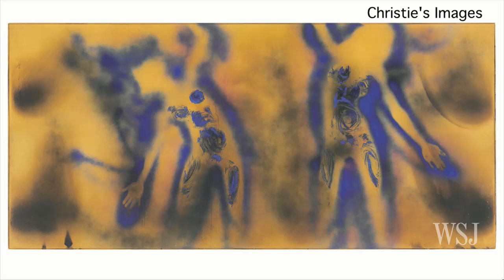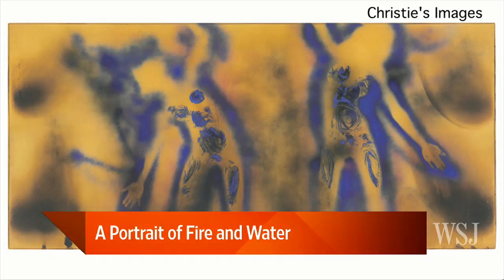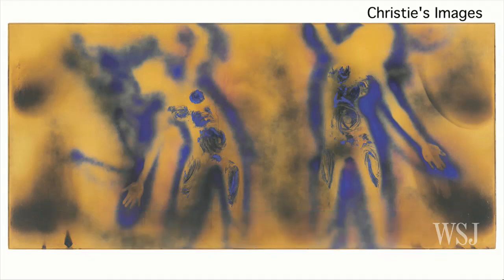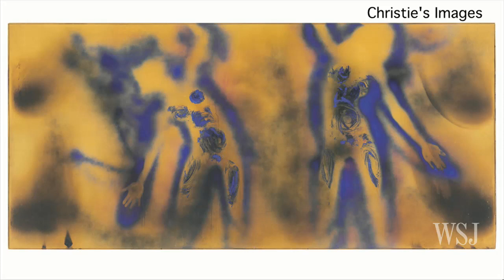A Portrait of Fire and Water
Up for sale at Christie's next month: Yves Klein's "Untitled (FC 1)" (1962), a nearly 10-foot-long panel that evokes a cave painting, with the shadowy form of two women outlined in charred scorches from a blow torch as well as blue and pink paint. Kelly Crow has details on Lunch Break.